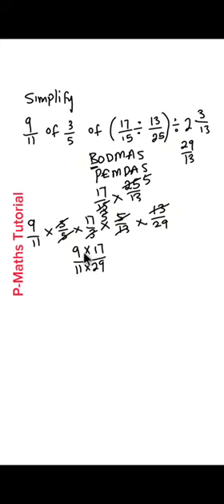Ordering fractions using BODMAS/PEMDAS. Cases of multiplication and division.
in this tutorial, you will understand how to simplify fractions that have to do with division and multiplication using PEMDAS or BODMAS. please subscribe to my channel for more tutorial lesson videos.